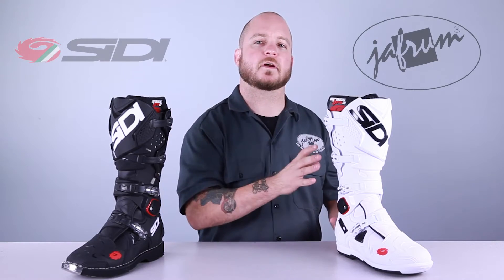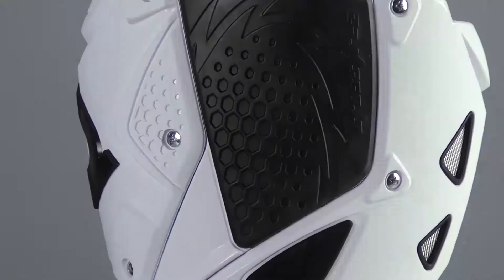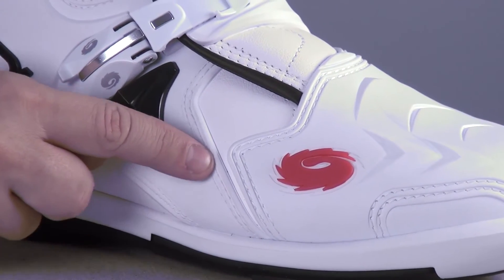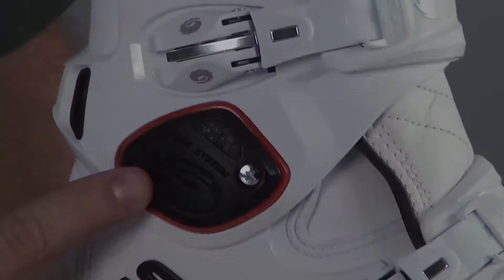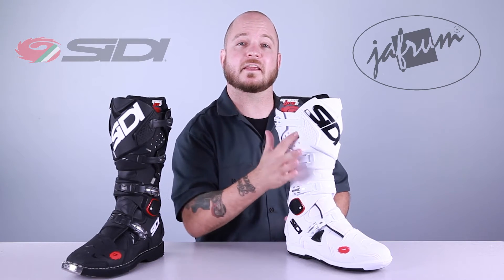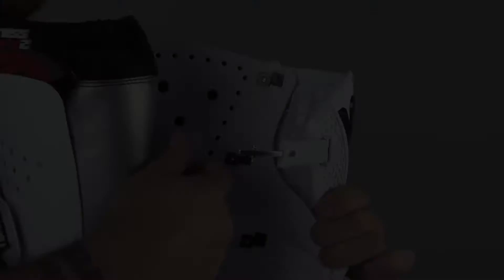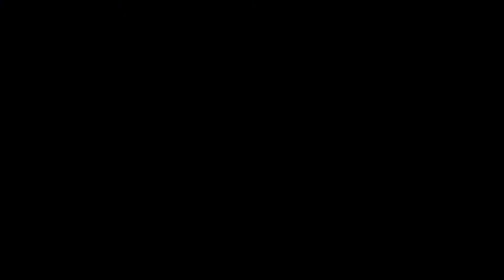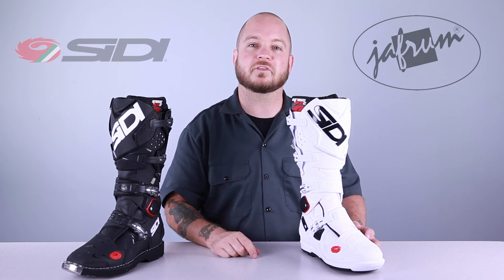Sidi Crossfire 2 Motorcycle Boots Review at Jafrum.com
Sidi Crossfire 2 Motorcycle Boots for Sale at Cheap Discount Prices on Jafrum.com .Buy

Be sure to check out our full selection of Sidi Boots on Jafrum.com

Sidi Crossfire 2 Motorcycle Boots

Dual Flex System:

-The hinged, dual position, stitch-free upper is constructed from injection-molded plastic. With the exclusive Dual Flex system and the four floating independent straps the Crossfire can provide each rider with a personal fit no matter of body shape or use with knee braces or not.

Adjustable Calf System:

-Sidi's exclusive, patented, adjustable calf system allows the rider to adjust the diameter of the Crossfire boot at the calf. This system, along with longer upper straps, allows the Crossfire boot to accommodate riders with larger calves much easier than the previous Crossfire. The Crossfire can accommodate riders with up to a 22-inch calf diameter 14 inches above from the bottom of their heel. The inner plastic plate is made of two different materials; a rigid one to support the boot and a heat resistant one to protect the rider's leg from exhaust heat. All components of this system are fully replaceable and are available in a wide variety of colors for the option of customizing the boot to your taste.

Heel Detail:

-Three extended ribs are featured at the back of the boot to assist the rider in making upshifts with his heel when starting a race. Rigid, shock resistant, anatomically shaped heel for maximum protection.

Non-Bootie Design:

-Sidi boots do not incorporate inner booties into their design, and for good reason. Booties make the design larger and cumbersome, add to the boot's thickness, which interferes with shifting, plus the inner booties retain body heat affecting the rider's performance and comfort.

Buckles:

-The cam-lock buckle system incorporates a strap memory retention system.
-Adjust the straps once and they will be at the same position for every ride after that! No more readjusting for every ride or mid-day during a ride.

Toe:

-The tip of the toe on the Crossfire and Charger boots are covered with plastic to protect the base material and seems against abrasion from brush etc. Plastic shift and brake lever guards on the top of each foot area.

Other Features:

-Lined with air Teflon mesh and Cambrelle
-Upper in leather and Microfiber material
-Replaceable shin plate
-Micro and replaceable Adjustable buckles
-Dual Flex System
-Adjustable Calf System
-Replaceable Metatarsus Inserts
-Thermoplastic defender on the toe area
-Anatomically shaped heel
-Assembled and replaceable boot leg, it is stitch-free
-Nylon Inner sole with removable arch support